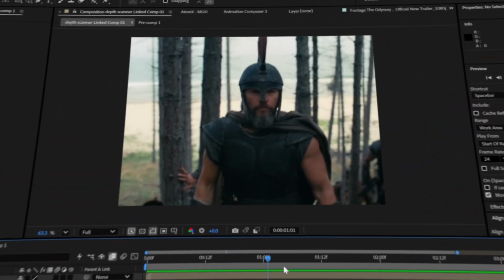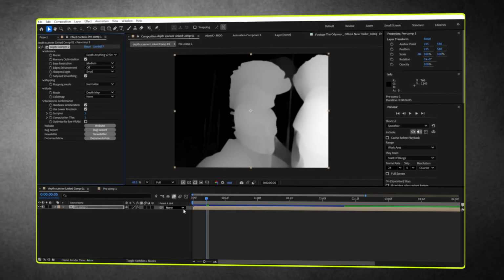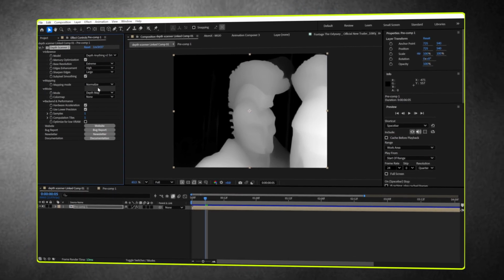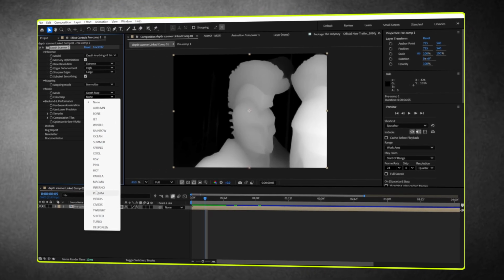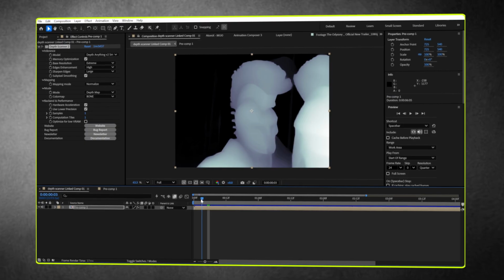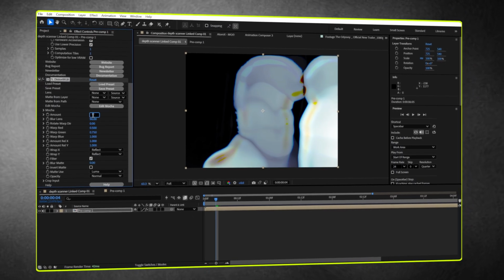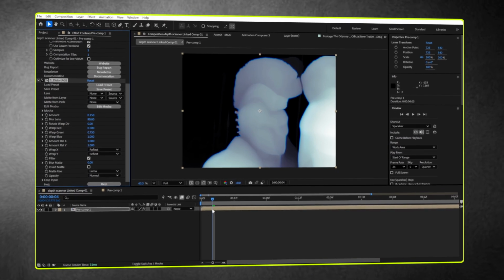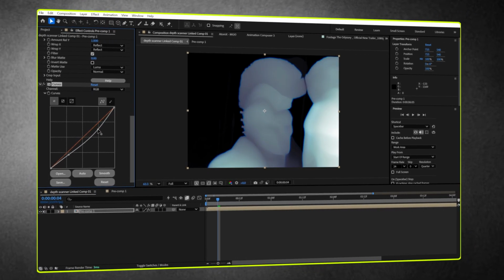Viral Depth Scan Effect in After Effects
Create the viral Depth Scan / Depth Scanner effect in After Effects! In this tutorial, I’ll show you how to create this look using Depth Scanner, Color Map, RGB Distort, and Curves — with a few extra tweaks to make it stand out.

Perfect for music videos, cinematic edits, and creative visuals.

Effect: Depth Scanner